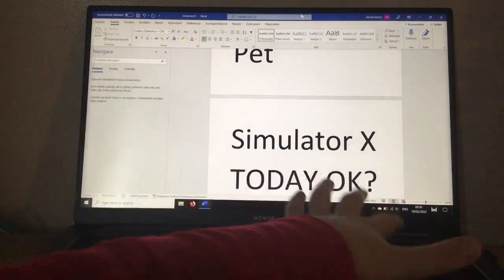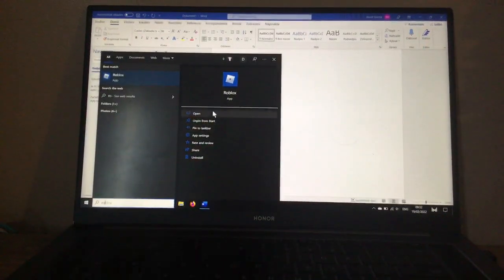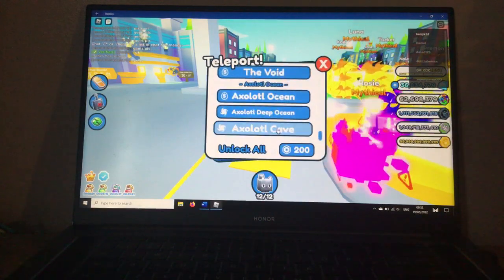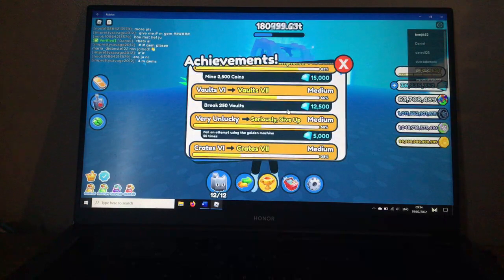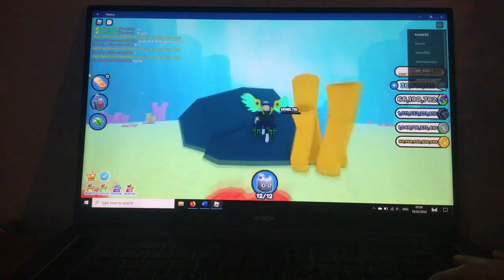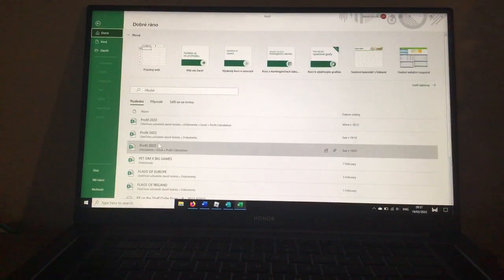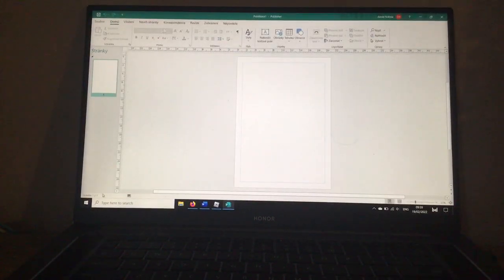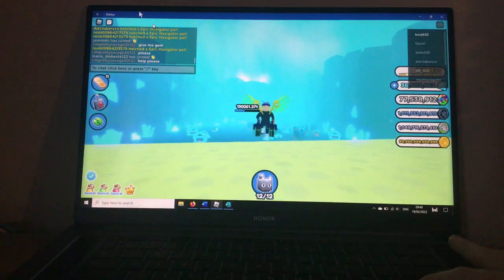I destroyed the Rainbow chest in the ocean world and roblox is glitchy. Pet Simulator X (Roblox)